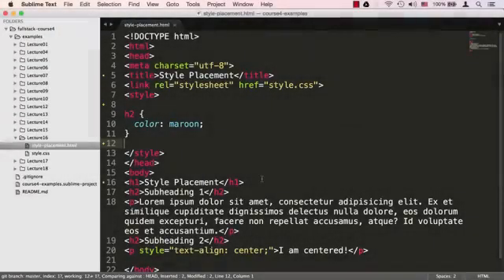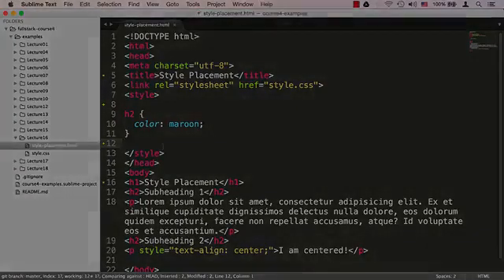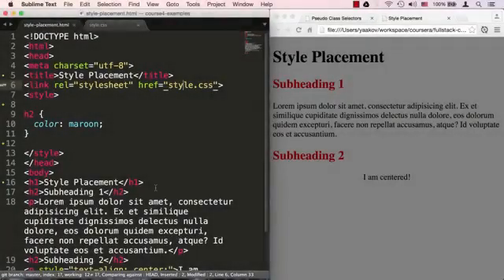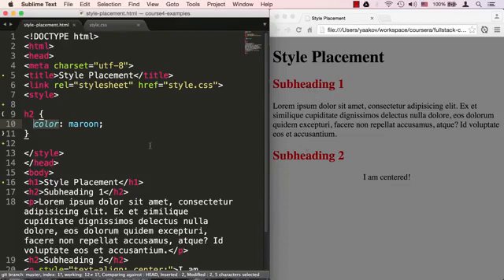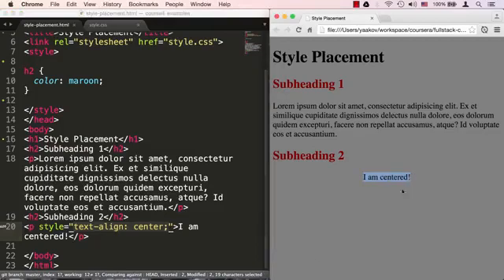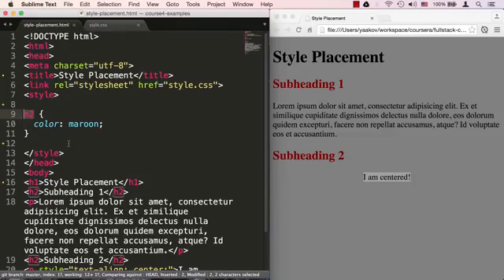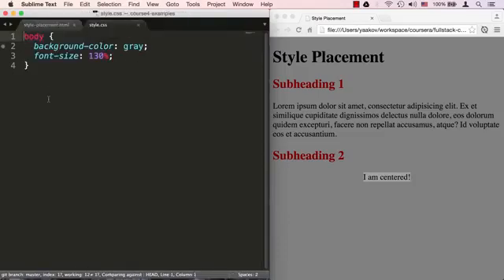Lecture 16: Style Placement